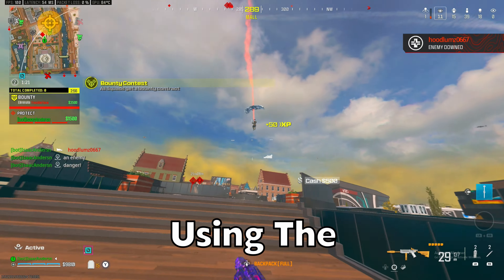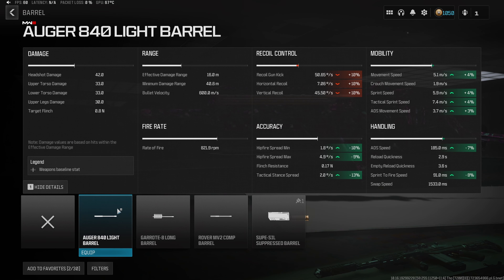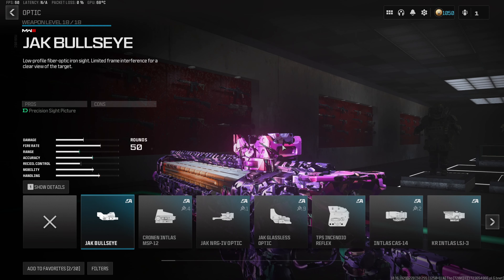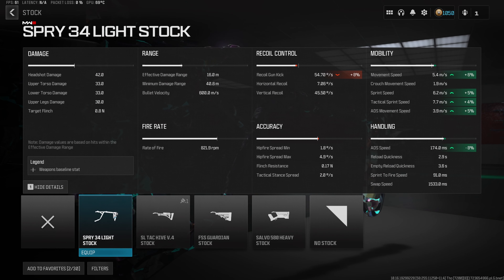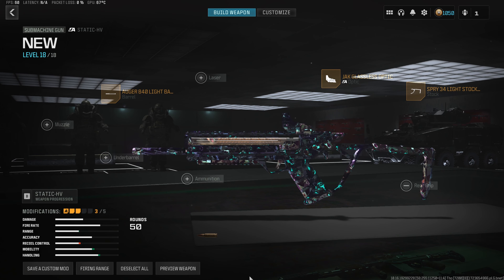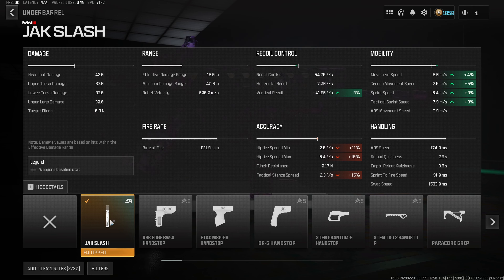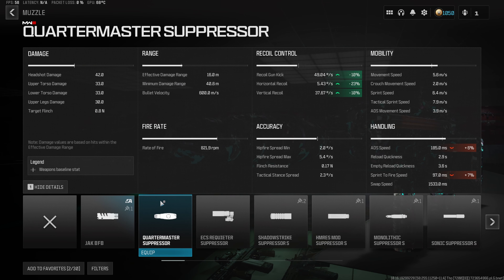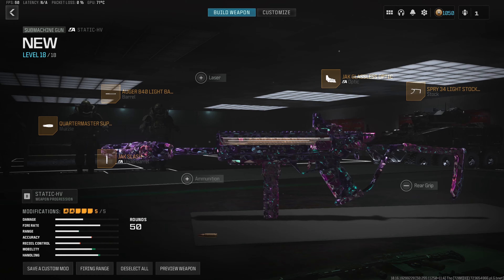new *BEST* STATIC-HV LOADOUT in WARZONE 3! 😲 (Best STATIC HV Class Setup) - MW3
*BROKEN* STATIC-HV Loadout in MODERN WARFARE 3 / new STATIC-HV Class Setup in MW3!

new *META* STATIC-HV in MODERN WARFARE 3! 🔥 (Best STATIC-HV Class Setup)